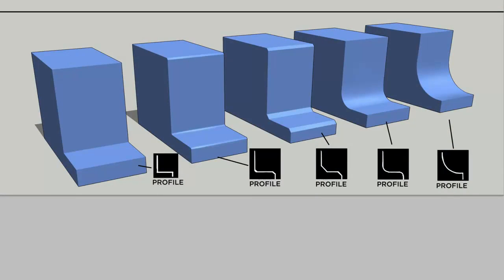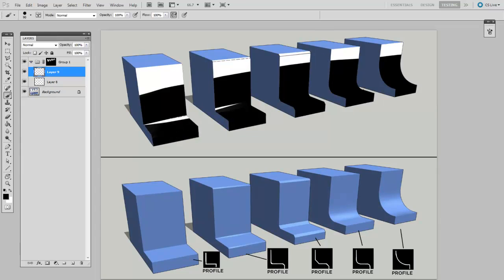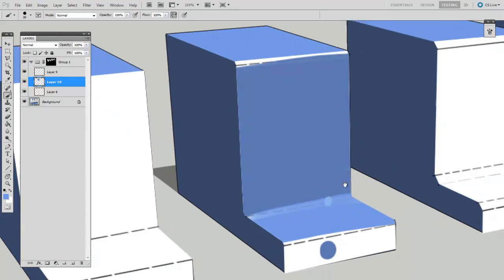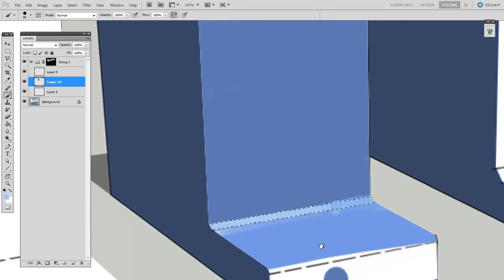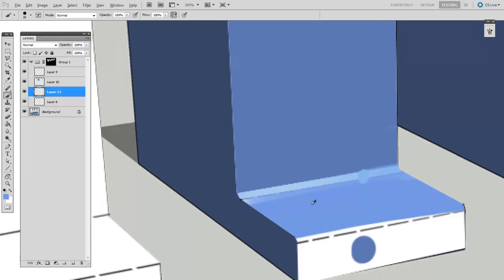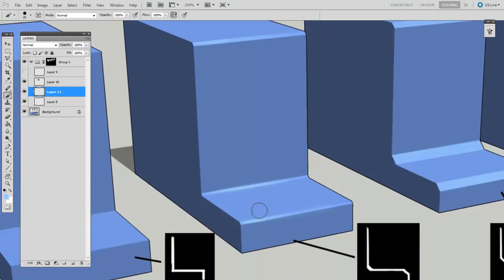43 Digital Painting Edges & Bevels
43   Digital Painting   Edges & Bevels